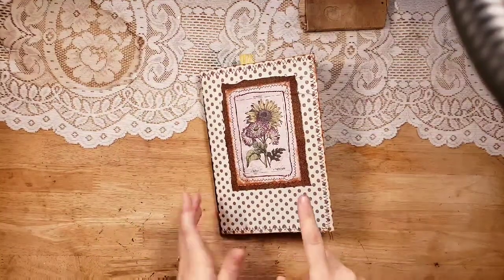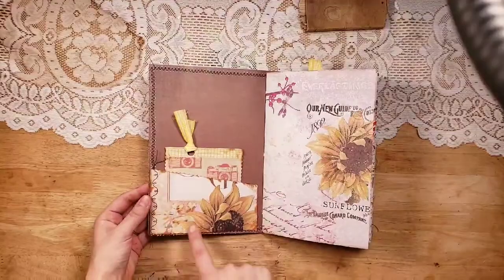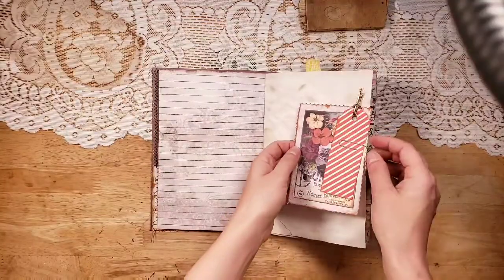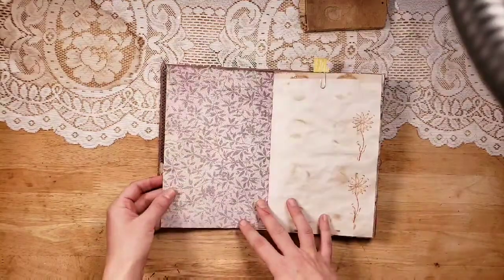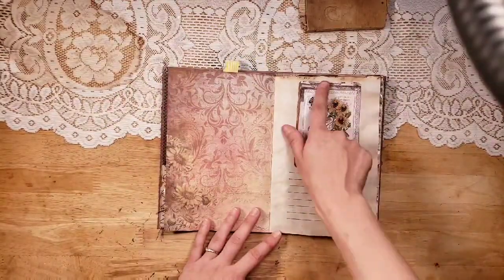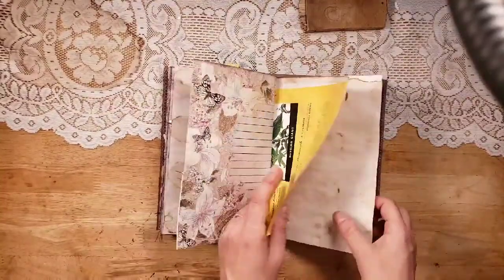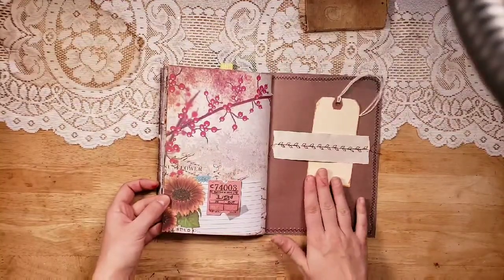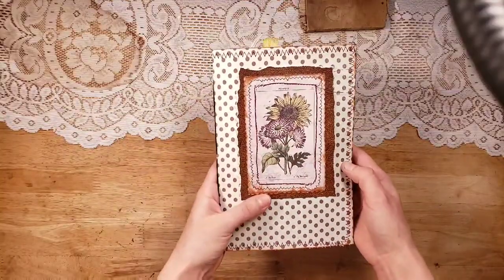Sunflower Writing Journal for Lori Louise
Digital Kit from: ARTYmaze

Other Shops You Might Enjoy:

(My favorite handmade embellishment shop)

Magnolia Seed
(Divine boho beads & journal supplies)

The Scrapologist
(Deluxe junk journal kits)

Message me to find out how to have your shop or channel appear here!